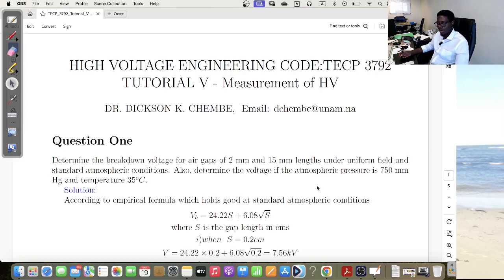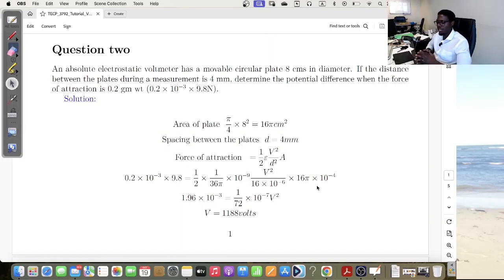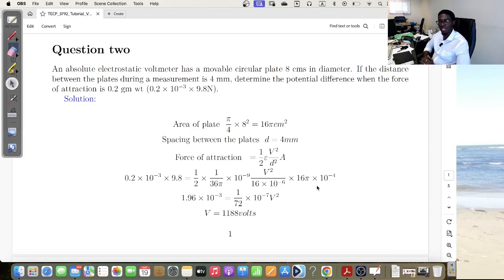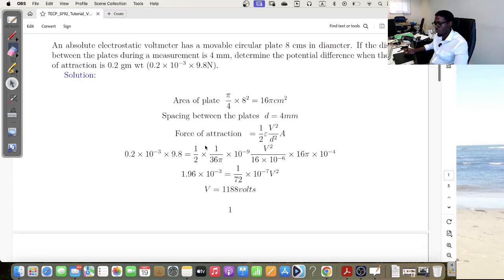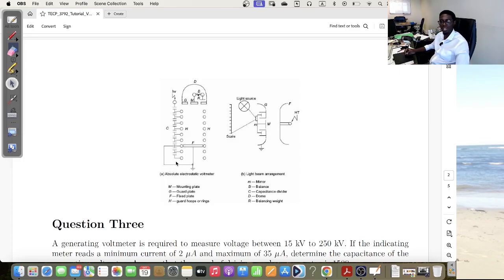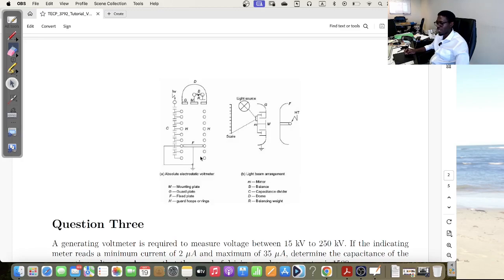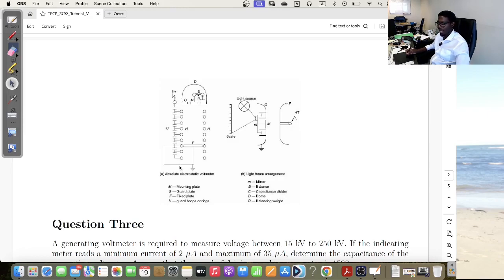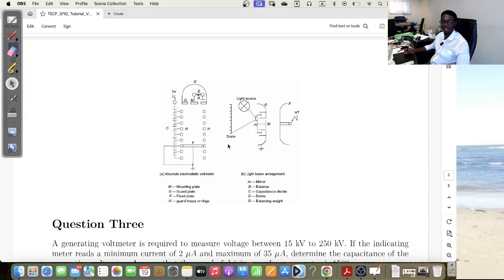Electrostatic Voltmeters tutorial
In this video, I discuss Electrostatic Voltmeters and how to solve questions related to the same. Enjoy